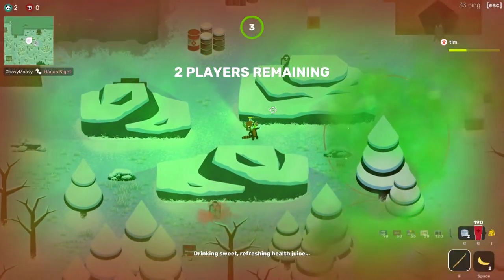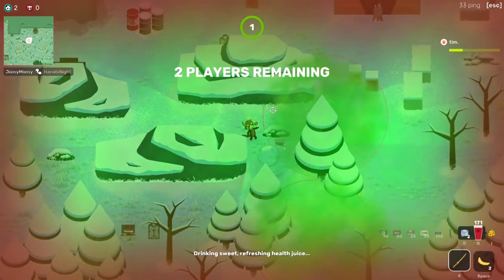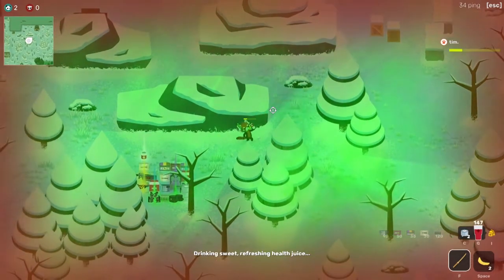Super Animal Royale Tips: Skunk Gas Snorkel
Hey fellas, I decided to try making some Super Animal Royale videos! I'm going to put together a couple of short videos breaking down each powerup in the game, then make some tips and tricks as well as some montage videos!

The backing track is "Poolside Bar" by Bonus Points, they have lots of great tracks and simply request for credit when used.

Additional resources include recorded in-game sound effects, upscaled and redrawn graphics, as well as press-kit graphics from the SAR website.